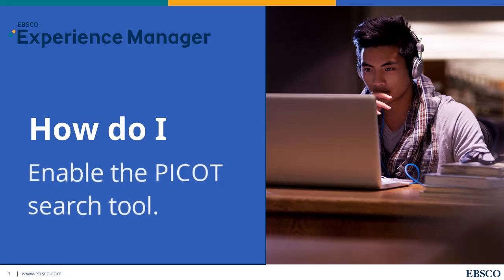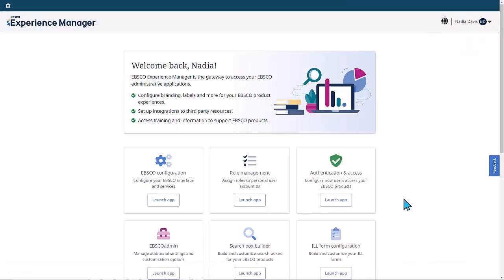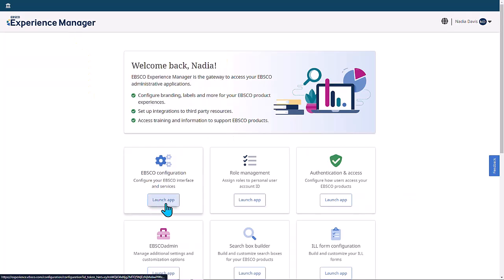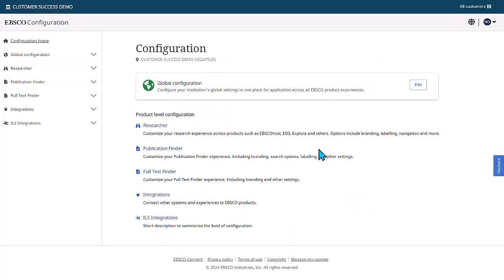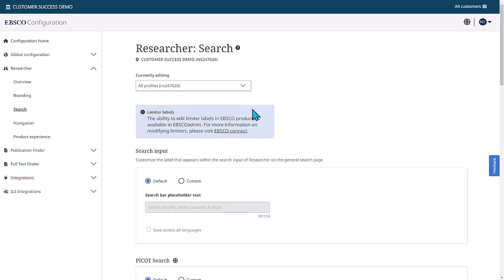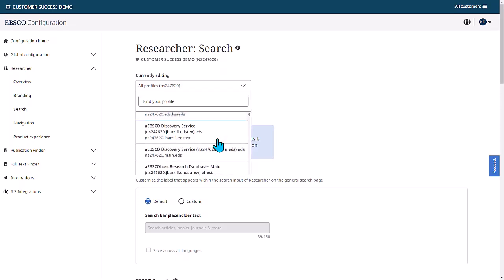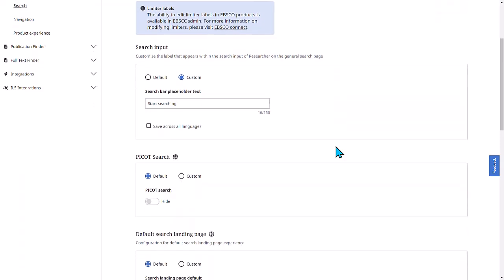New EBSCO UI administration: how do I enable the PICOT search tool?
This brief tutorial shows library administrators how to enable the PICOT search tool for their new EBSCO Discovery and EBSCOhost profiles.